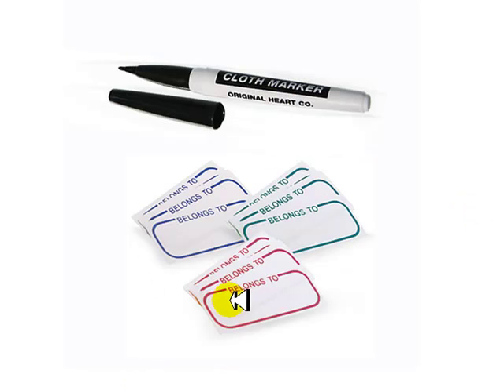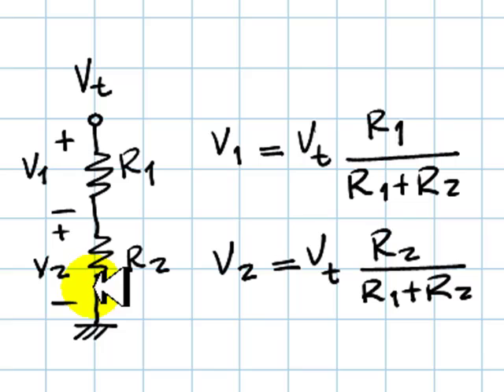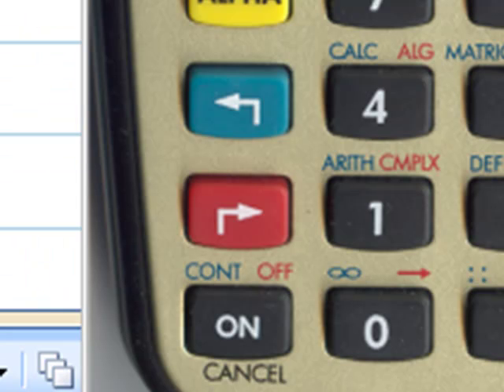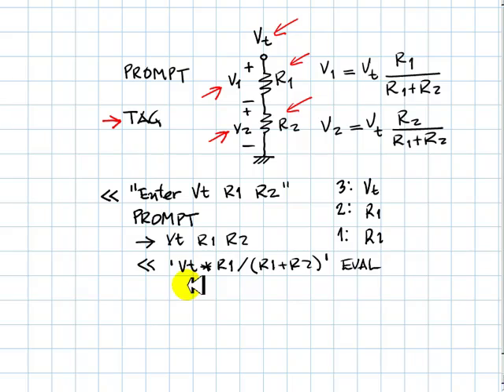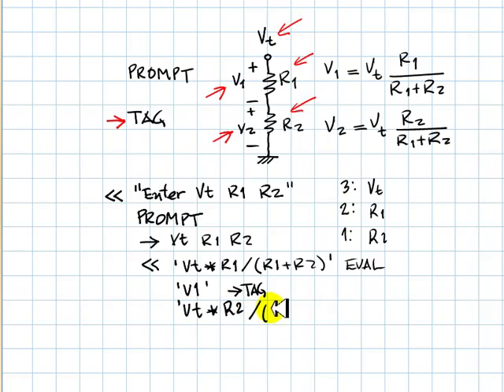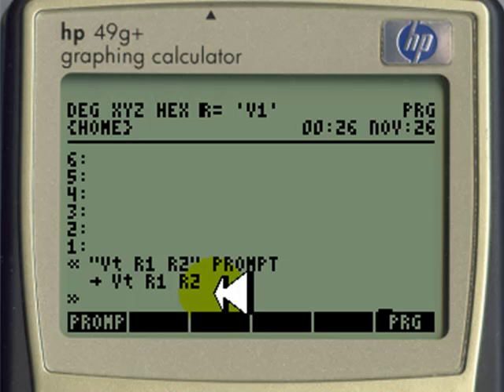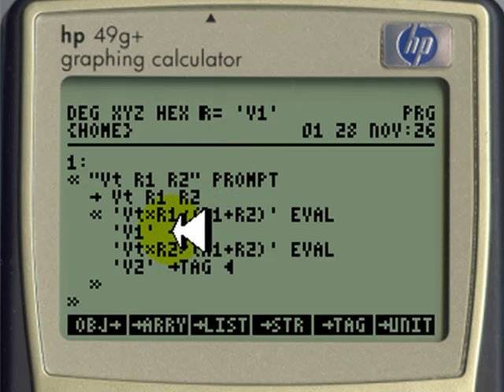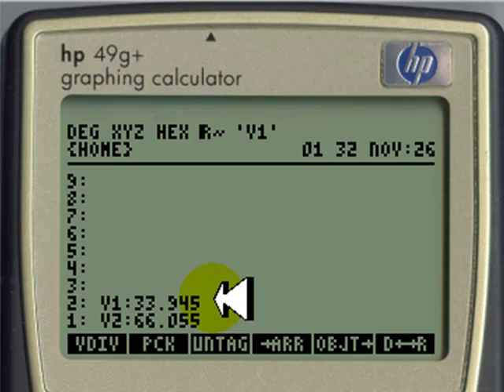HP10: HP-50g Programming 03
Using PROMPT, TAGS, and local variables. We write a little program that prompts the user for input, stores the input in local and temporary variables and outputs "labelled" or "tagged" results.